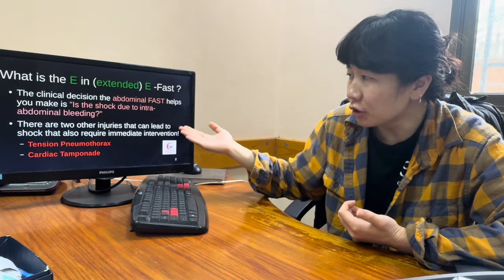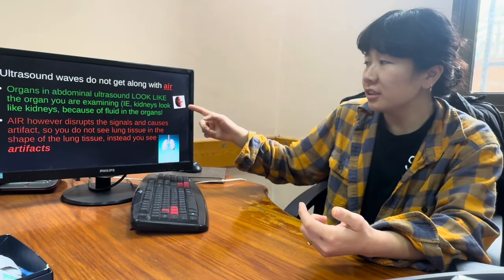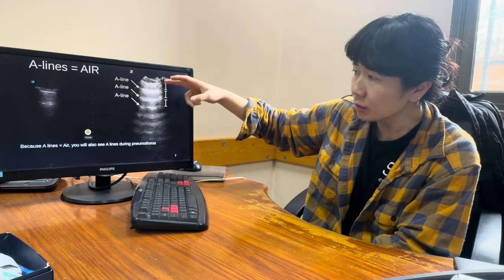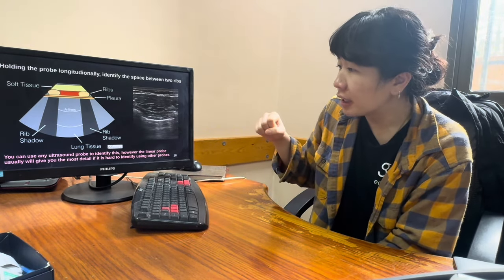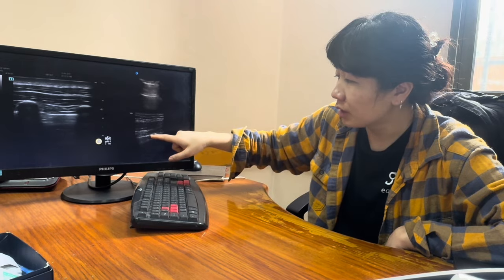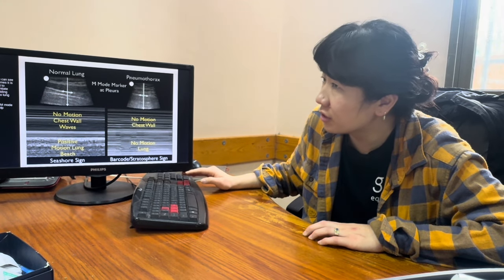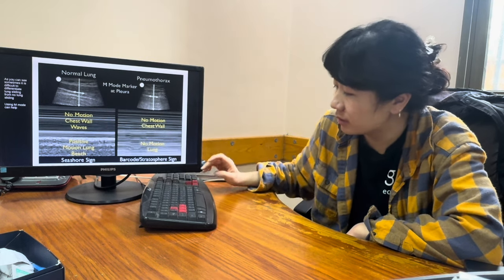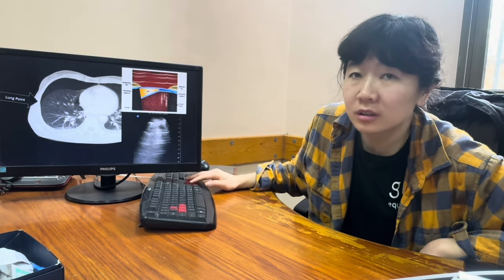POCUS Ultrasound Course for Interns - Dr.Bing - Lung Ultrasound Part 1